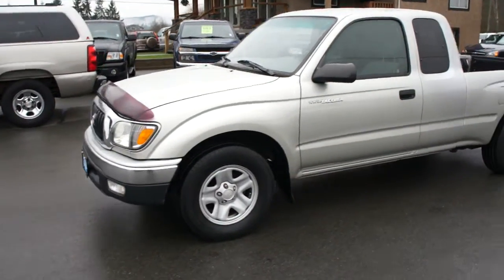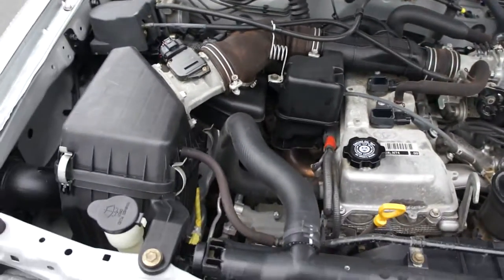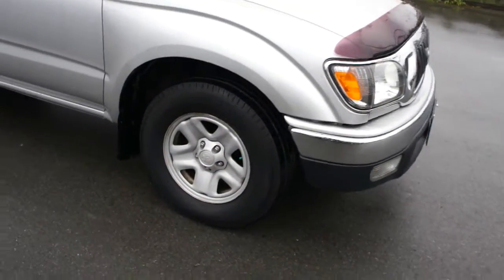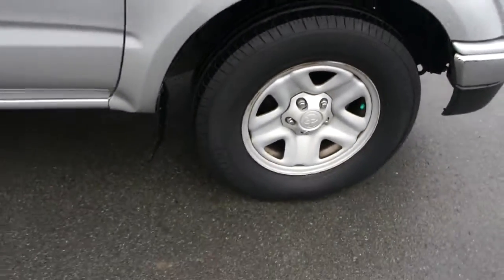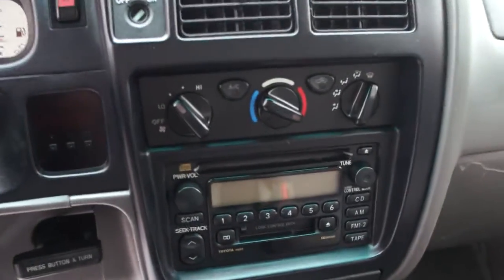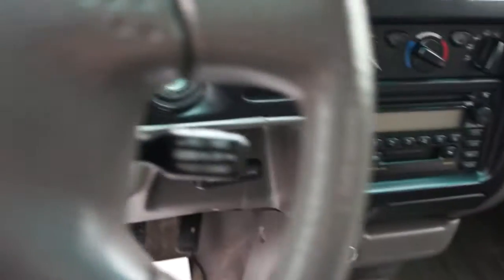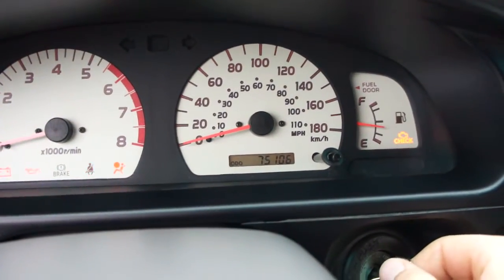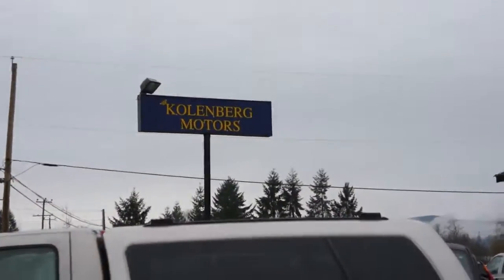2004 TOYOTA TACOMA AT KOLENBERG MOTORS LTD